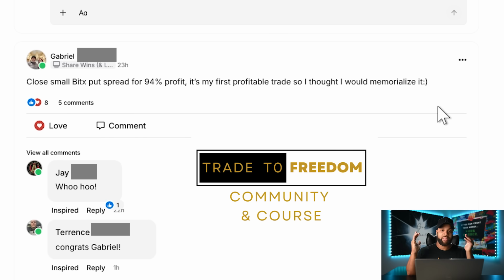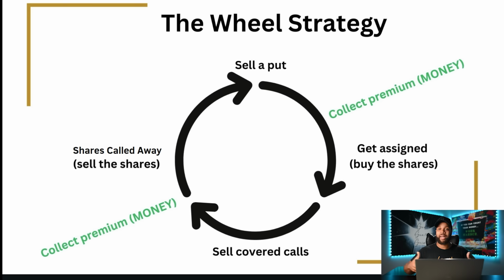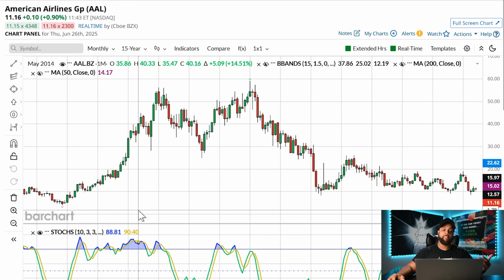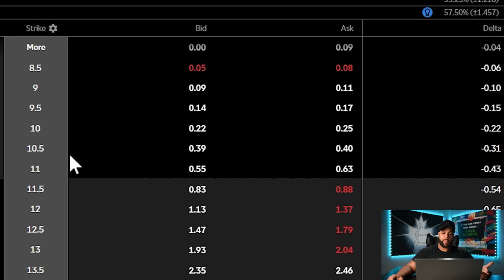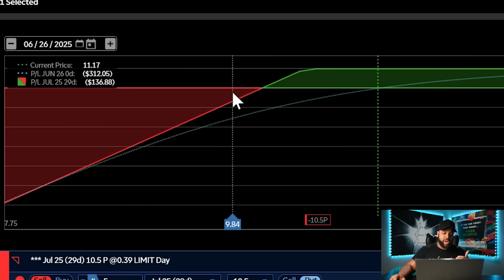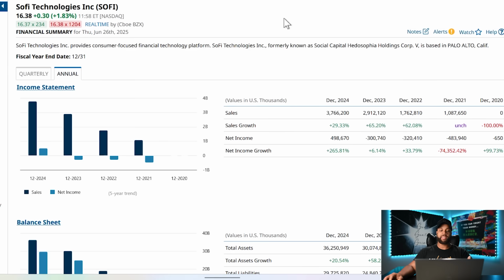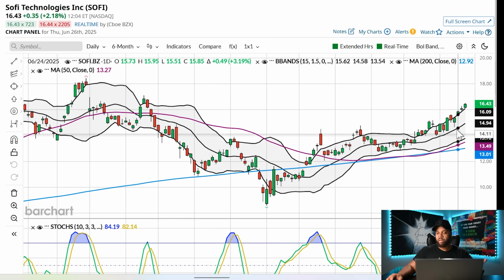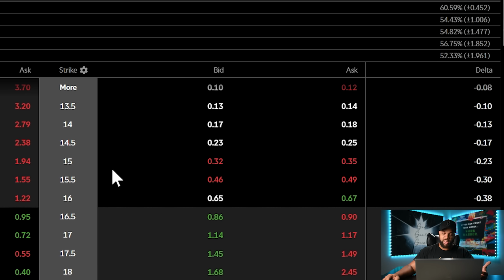2 Stocks That Print Money with The Wheel Strategy! (Even with a Small Account!)